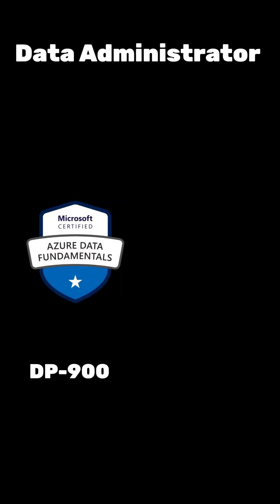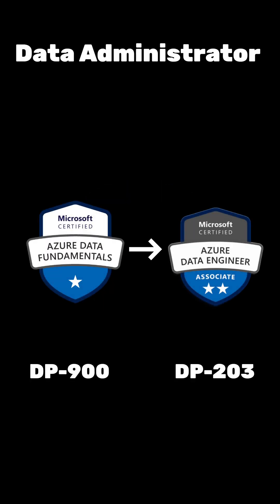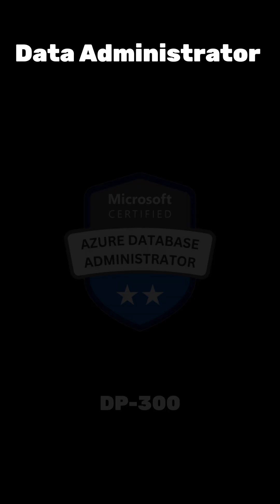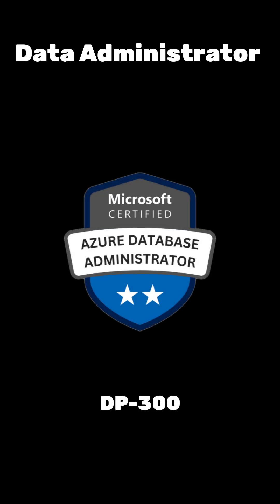Azure Certification Path for Data & AI Professional | Data Engineer | Data Scientist | Data Analyst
Azure Certification Path for Data Professional. Begin with AZ-900 or DP-900 for foundational knowledge. AZ-900 covers Azure Cloud basics, while DP-900 focuses on data concepts and Azure data services. These certifications validate your general understanding of the Azure Cloud and data fundamentals, making them essential first steps.
For Data Engineers, move from DP-900 to DP-203 to gain expertise in designing and implementing data solutions.
For Data Analytics, progress from DP-900 to DP-203, and expand with DP-500 for end-to-end analytics solutions.
If Database Management is your goal, go from DP-900 to DP-203, and specialize further with DP-300 for database administration and optimization.
If you're inclined toward AI and MLOps, start with AI-900, then advance to AI-102 to build AI solutions. Aspiring Data Scientists should take DP-100, focusing on machine learning and data science.